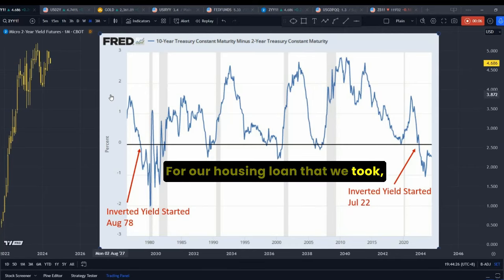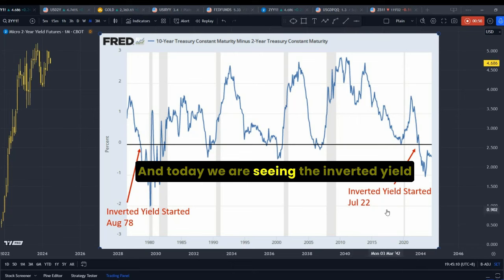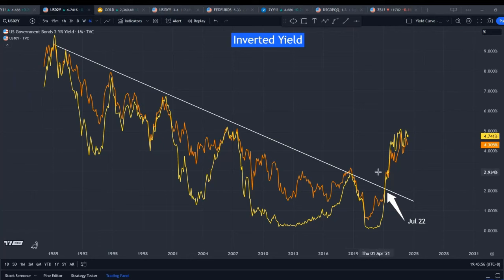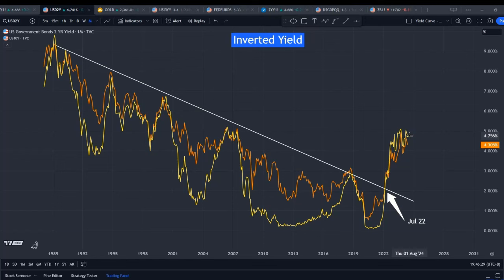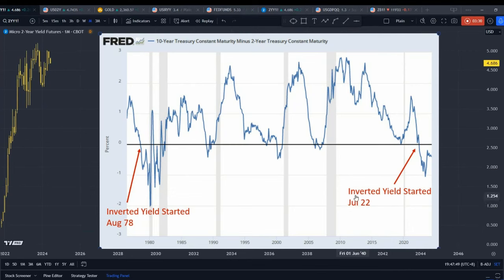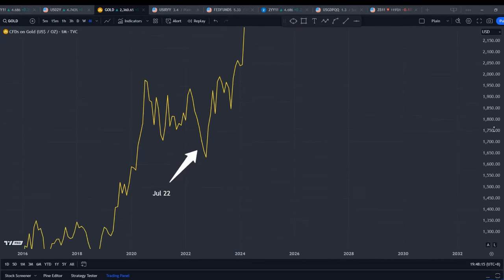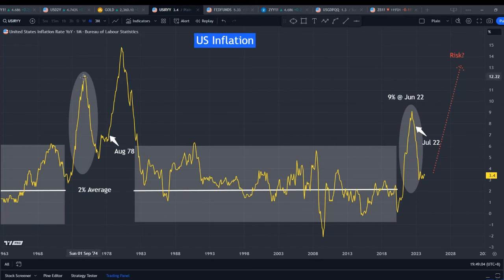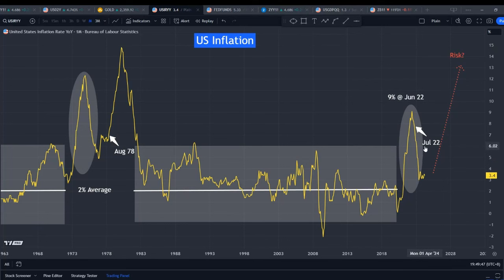TradingView Wizard - Inverted Yield of 2022 Explained - Till Today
For our housing loan, many of us, if you are in your 30s today and all the way to 70 years of age, will likely have chosen floating or short-term loan rates rather than longer-term loan rates. However, everything changed in 2022. Now, we are more likely to choose longer-term loan rates over floating rates. Why? Because today, longer-term loan rates are lower than floating rates.

This phenomenon is called an inverted yield curve.